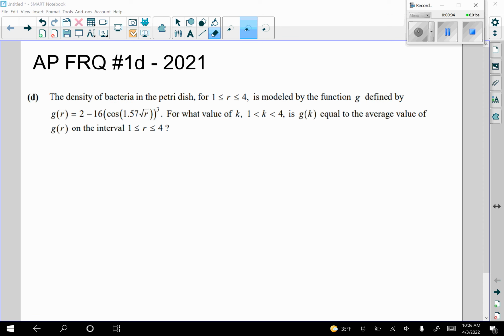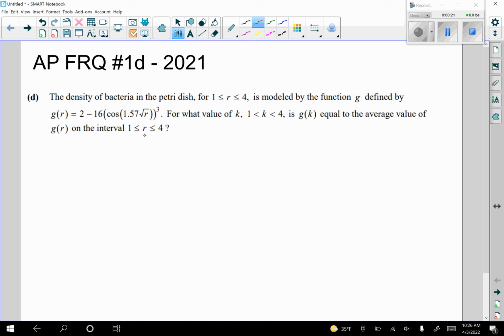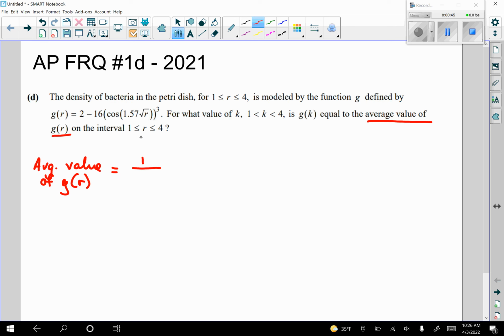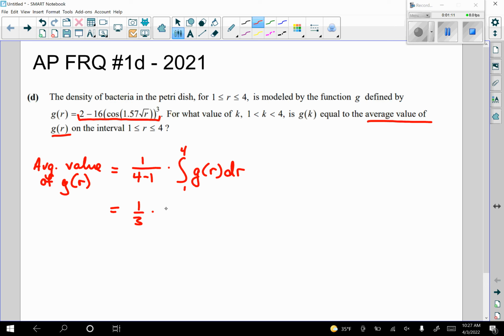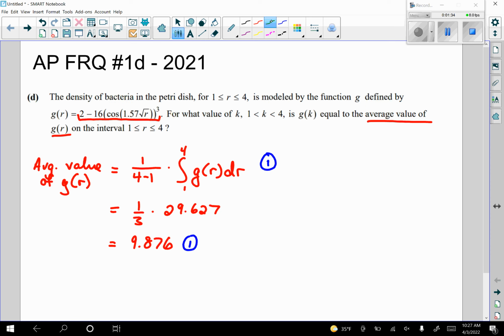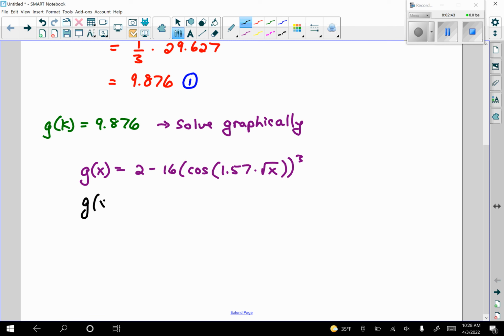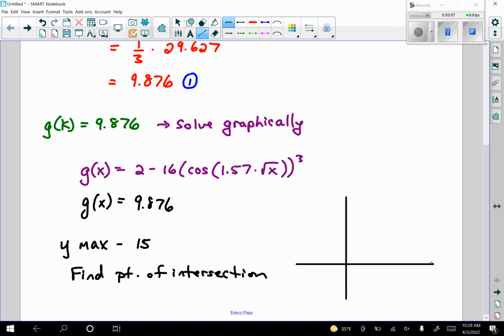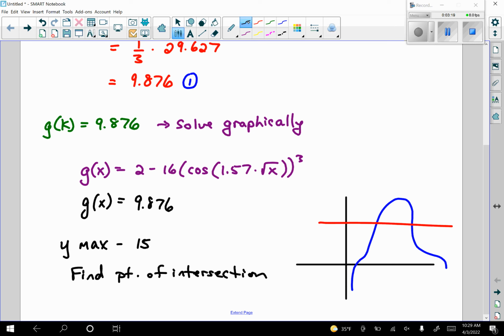AP Calculus Solution to 1d from AP FRQ 2021